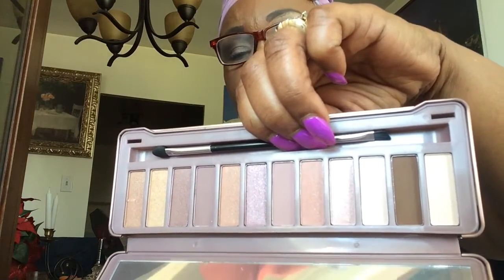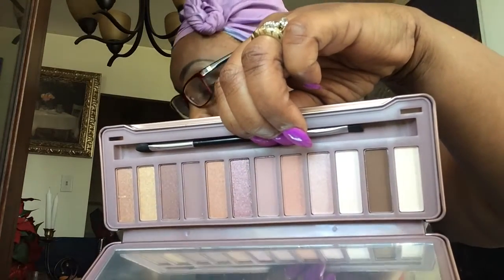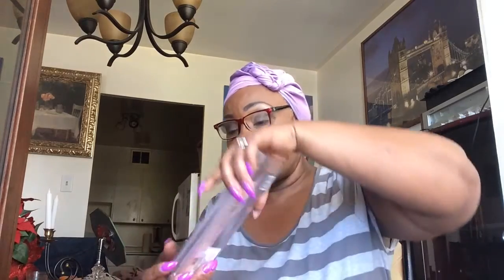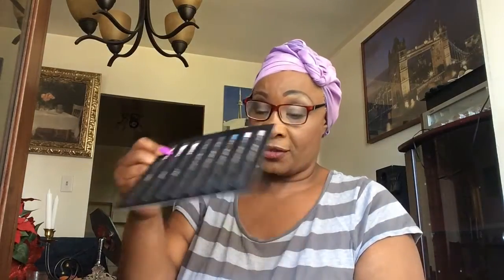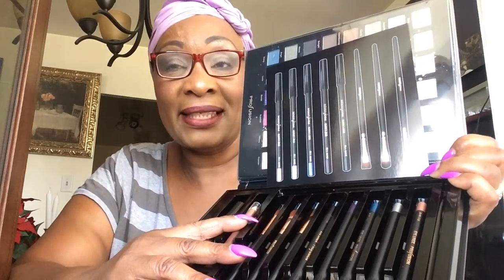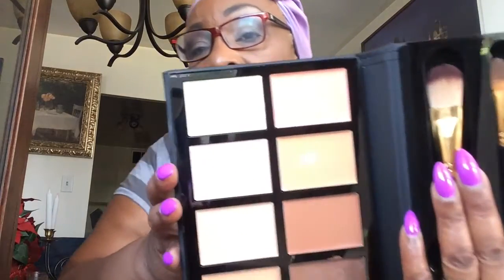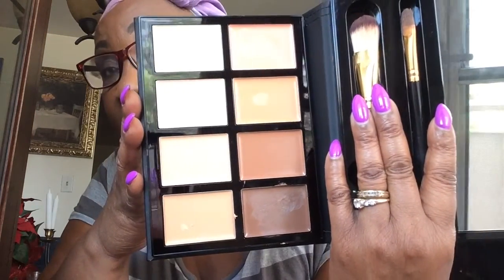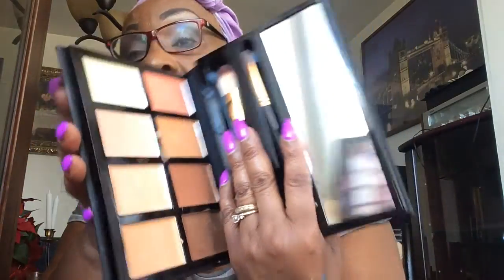MINE Hauled From Profusion🌹🌹🌹